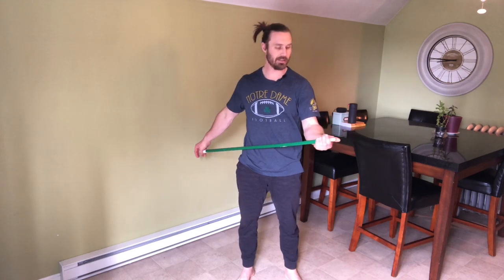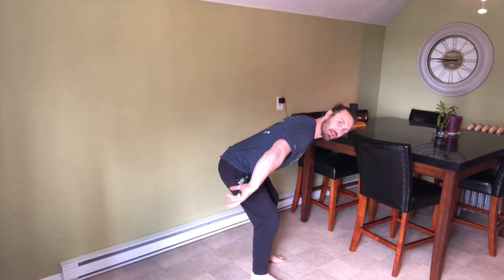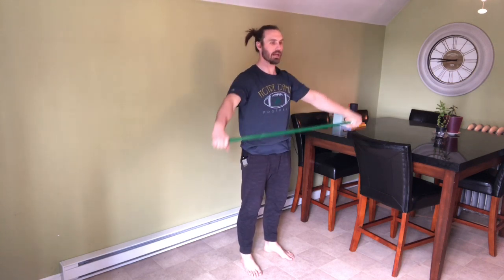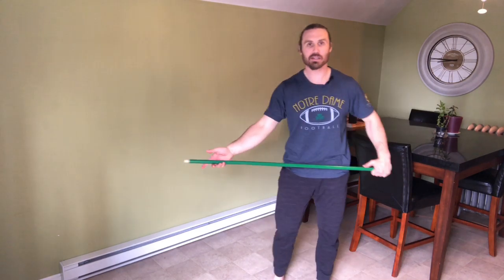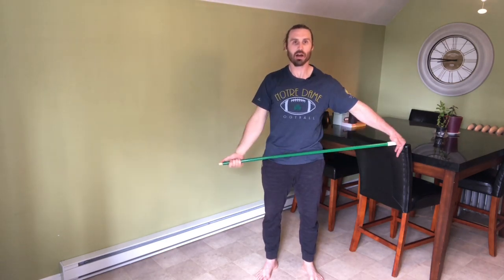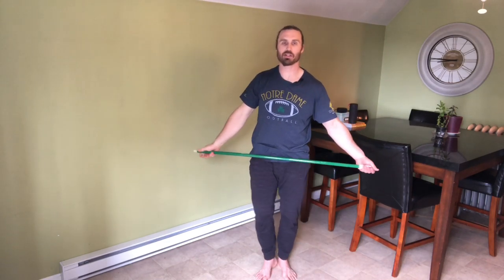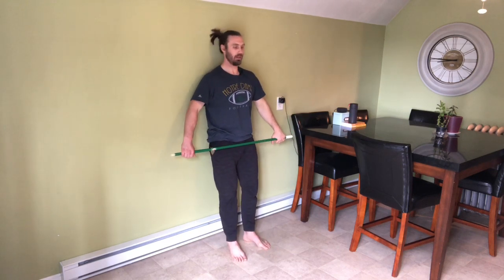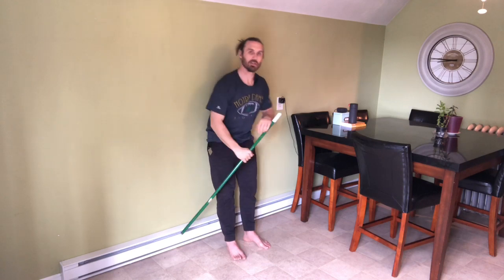Broom stick short flex hor abd ext rot